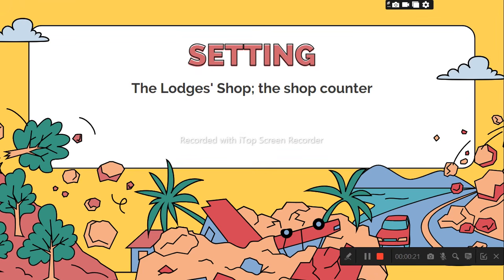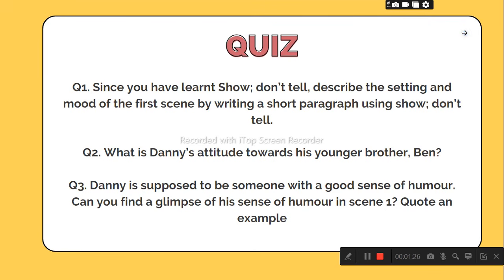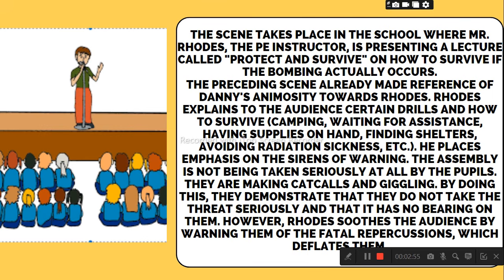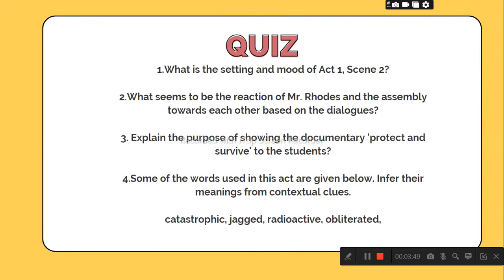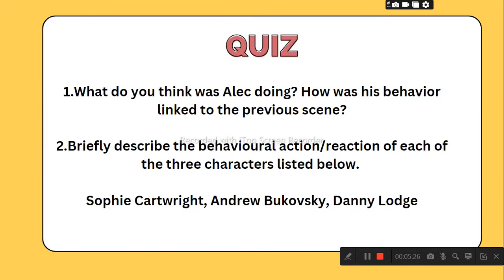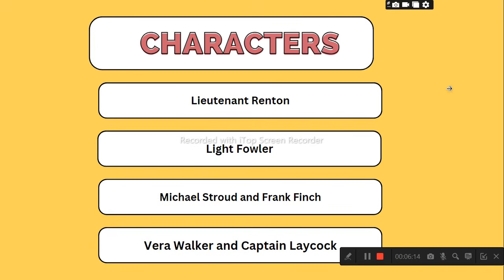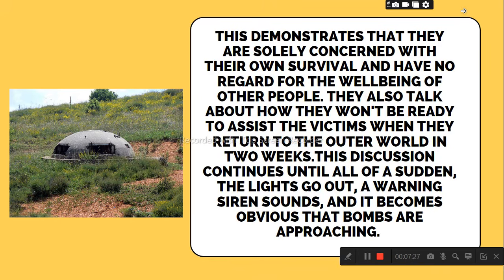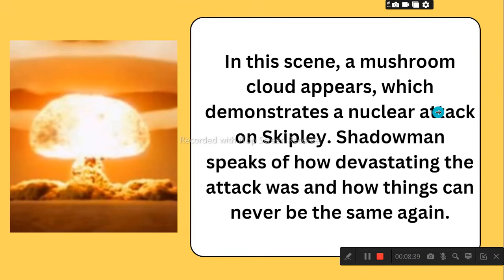BROTHER IN THE LAND | ACT 1 | Scene 1,2,3,4,5 | SUMMARY | QUIZ | GRADE 8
In this video, Act 1 of the book Brother in the Land has been summarized. Five scenes from Act 1 have been summarized in this video. This video also contains a quiz for each scene of Act 1. This video is very helpful for the students of the Beaconhouse School System in grade 8.